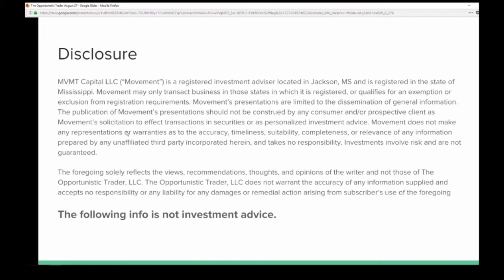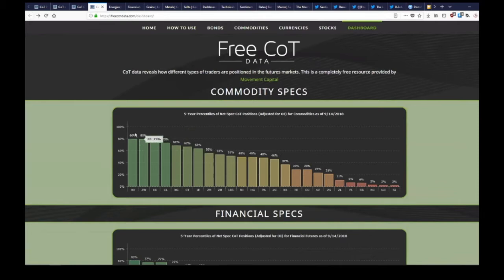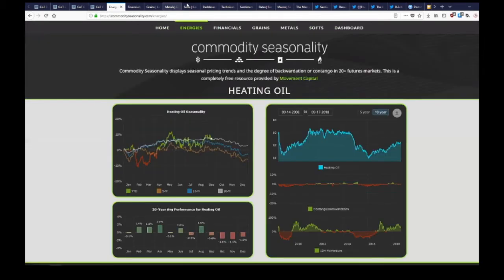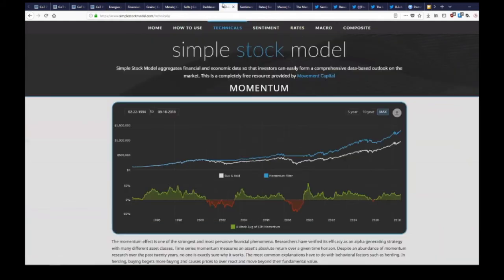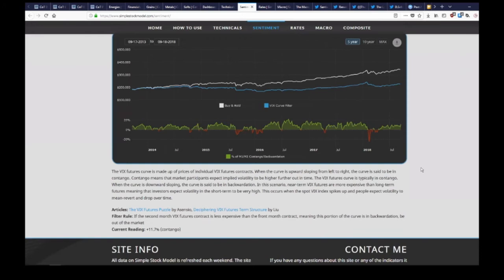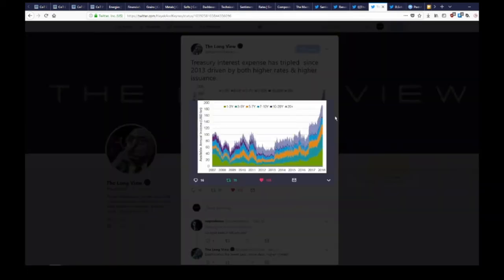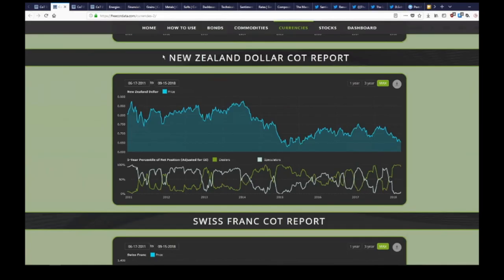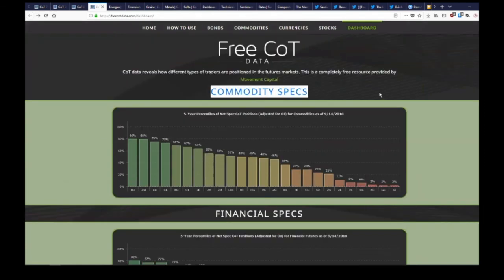9/17/2018 Latest COT report.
Always Available